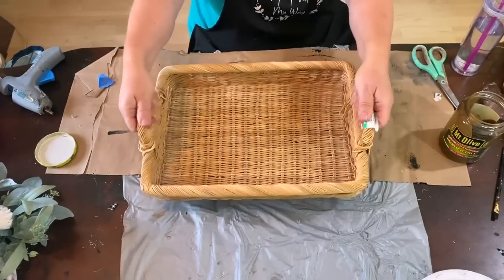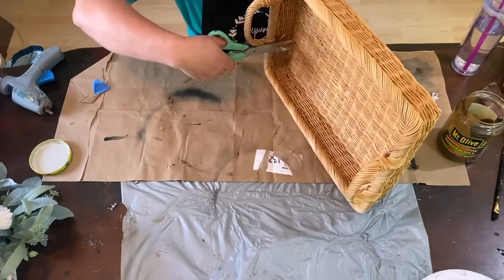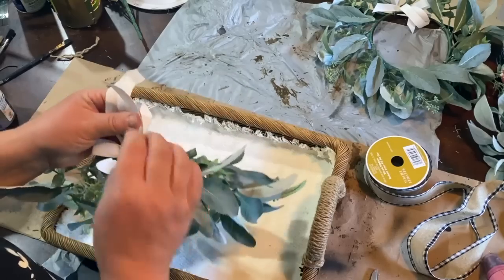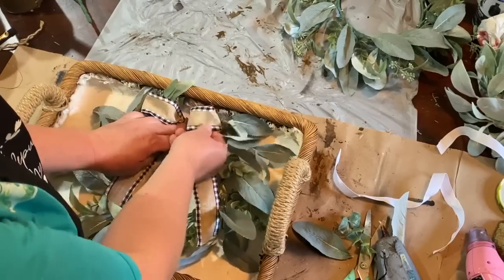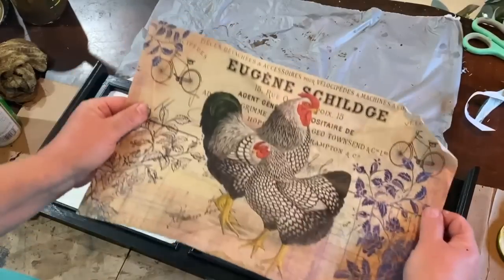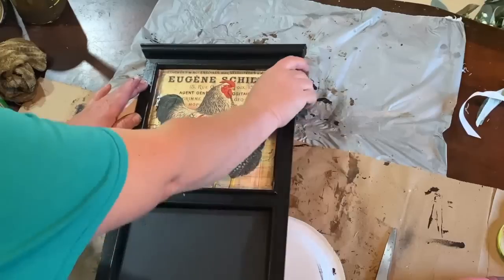Thrift Shop Finds To Home Decor Treasures | For Profit | Thrift To Treasure | Trash To Treasure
For Friend Mail:
For more Crafting, DIY, Woodworking, Repurposing, Renewing, Trash to Treasure, and Videos.
Platinum Ring Kilz Chalk Paint
Folk Art Antique Wax
Buffalo Plaid Burlap Ribbon
Greenery Wreath
Waverly Chalk Paint (Plaster)
FolkArt Black Paint
Birds On Branch Stamp
Bless Our Nest Stencil

Crafting, DIY, Woodworking, Repurposing, Renewing, upcycle, recycling, scrap wood,